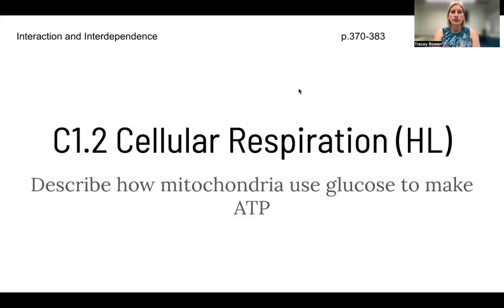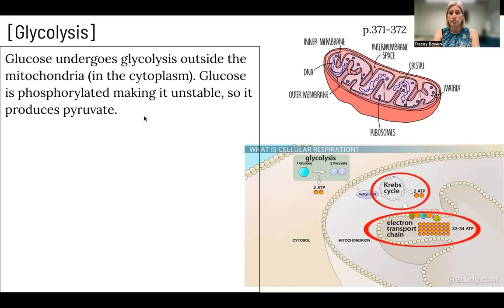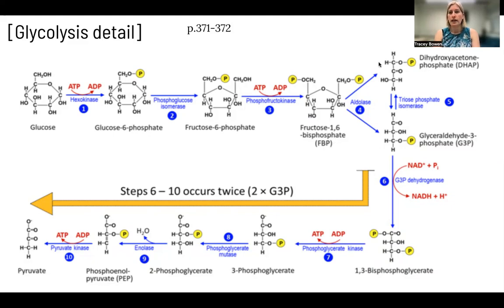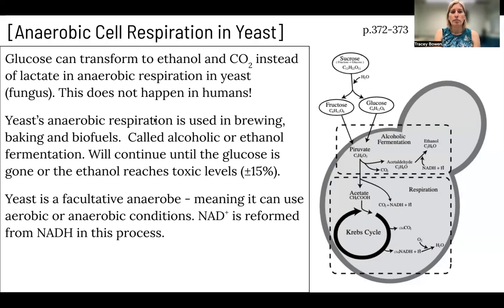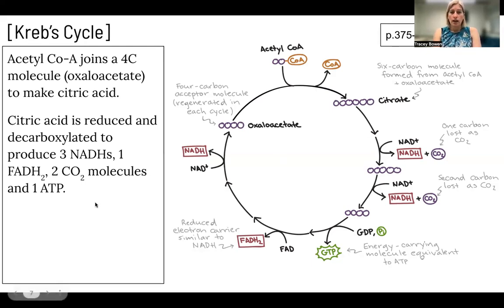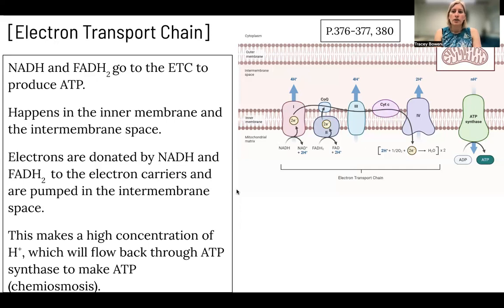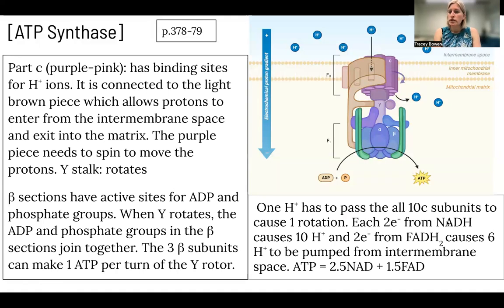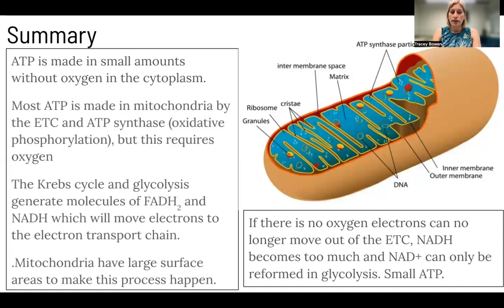C1.2 Cellular Respiration HL